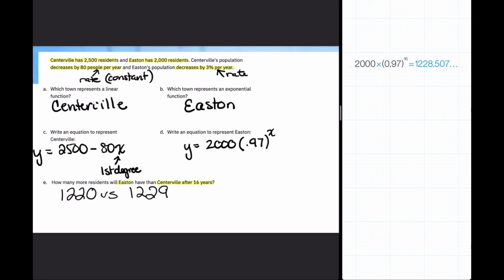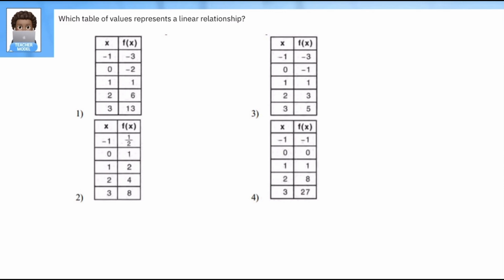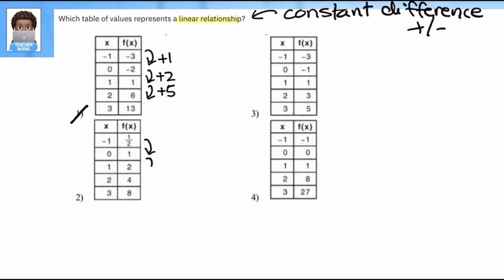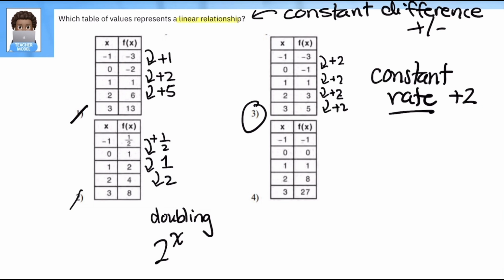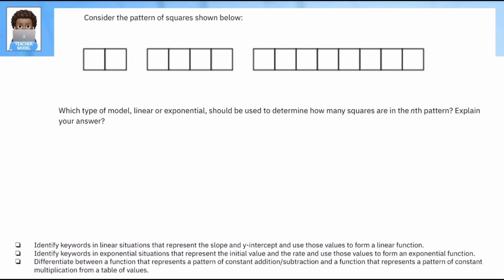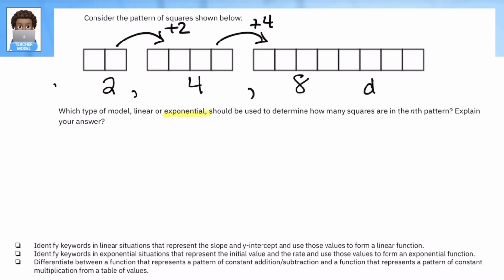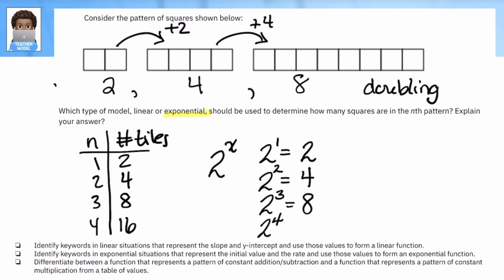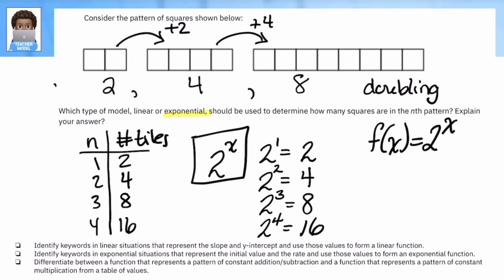Comparing Linear and Exponential Functions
Algebra I Lesson 57: How can I differentiate between a linear situation versus an exponential situation by examining key words from a problem and looking for patterns on a table?

You CAN compare linear and exponential functions by examining tables, graphs, and word
problems.

1. Identify keywords in linear situations that represent the slope and y-intercept and use those
values to form a linear function.
2. Identify keywords in exponential situations that represent the initial value and the rate and
use those values to form an exponential function.
3. Differentiate between a function that represents a pattern of constant addition/subtraction
and a function that represents a pattern of constant multiplication from a table of values.